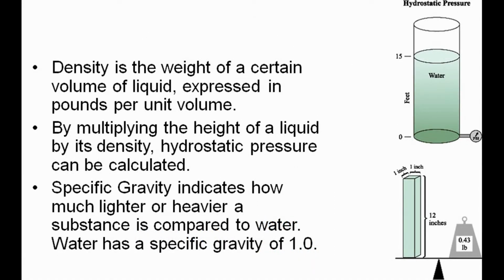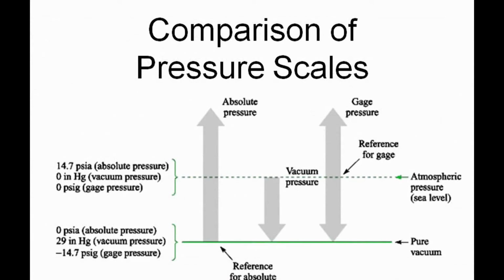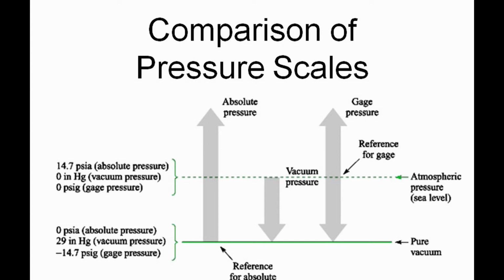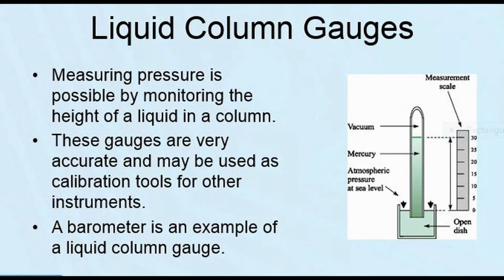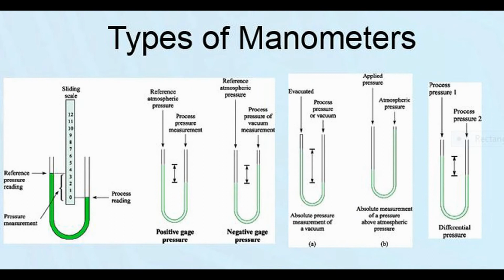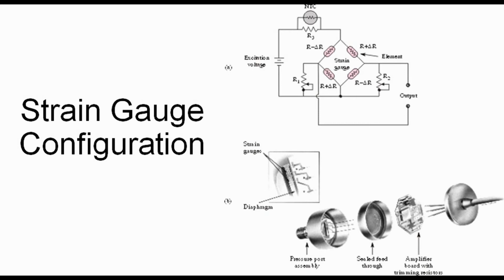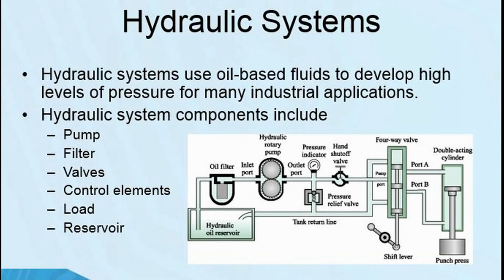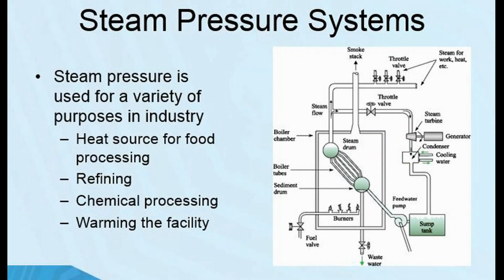ET-360 Ch. 10 Pressure